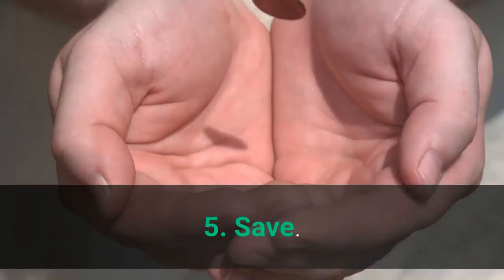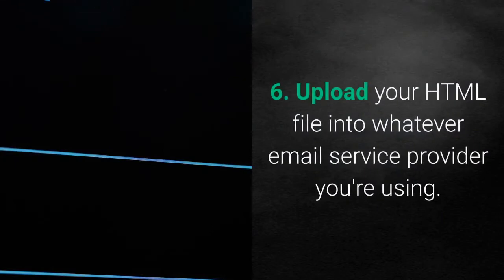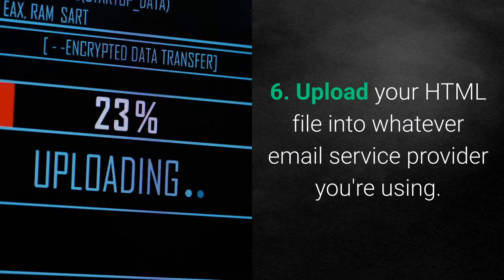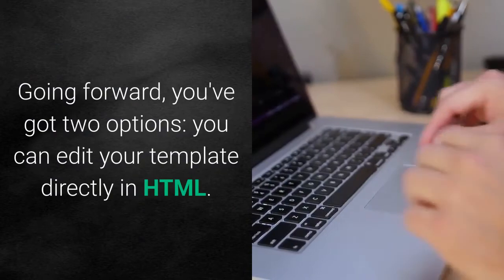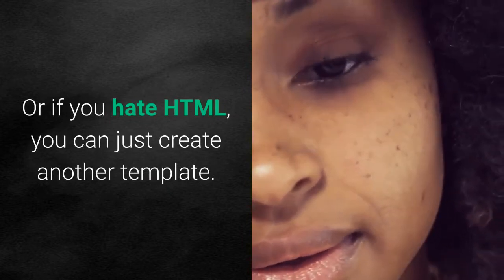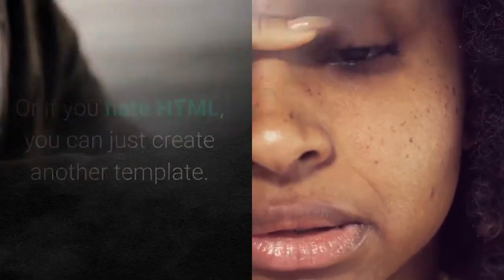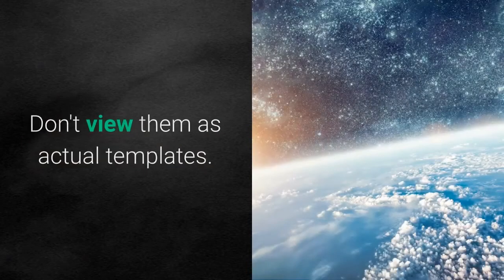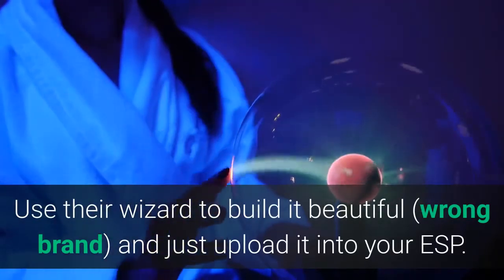Where can i find beautiful email templates? Create an HTML email in minutes.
Where can I find beautiful email templates?
You can use MailChimp to design your emails even if you don't use them as your email service provider. Their designer is so simple and powerful, I use it regardless.
Please let me introduce myself. I am Responsive HTML Email Designer and Developer. I am professional email template designer & developer with 7 years experience. Please contact with me to get quote or for promoting your business.

Here's what you do:

Go to templates and click "Create template"
Choose a basic template or you can choose an existing theme. Personally, I start with a basic template and go from there.
Edit the template as you see fit. Change your fonts, sizes, color schemes. Add and remove containers, dividers, whatever you need. Bring in your images.
Design the template as if you were sending it  out from MailChimp. Send test emails to yourself to make sure it renders well. If you're really concerned about rendering, check out Litmus. It tests email rendering in 30+ environments.
Save. Export the template as an HTML file.
Upload your HTML file into whatever email service provider you're using. Send to your list. Save money by not using MailChimp.
Going forward, you've got two options: you can edit your template directly in HTML. Or if you hate HTML, you can just create another template.

Think of MailChimp's templates as email drafts. Don't view them as actual templates. Use their wizard to build it beautiful (wrong brand) and just upload it into your ESP.

Please write your business name in the comments box, I will share secret formula to get customers for your business.